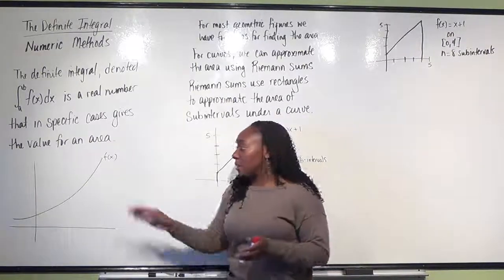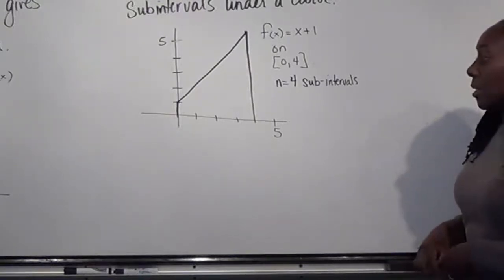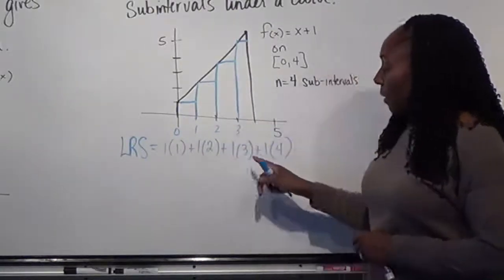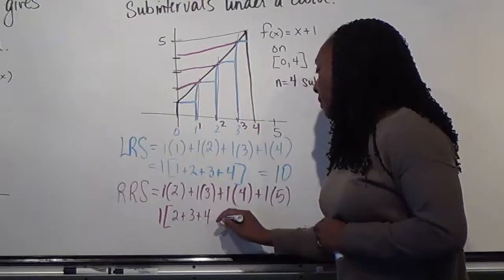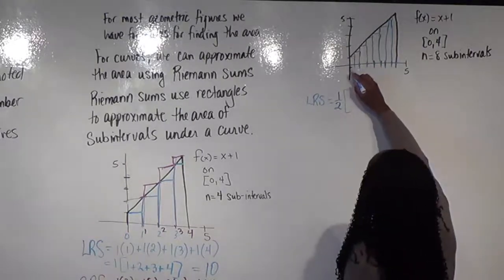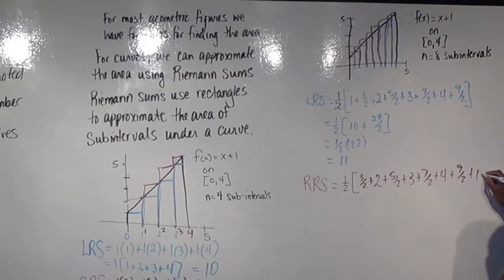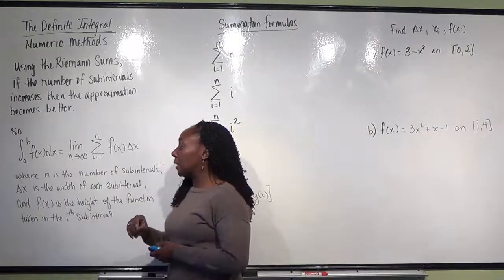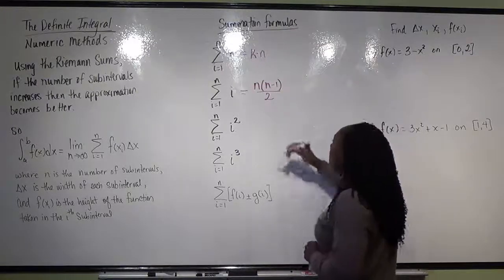Definite Integral Numerical pt 1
Lecture on the numerical methods of the definite integral.